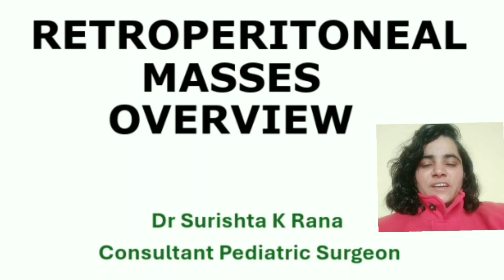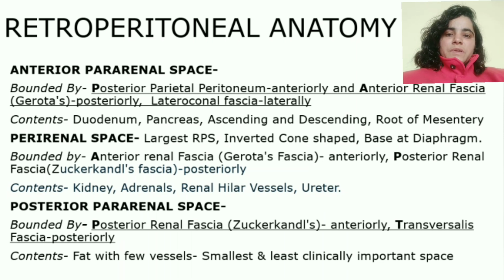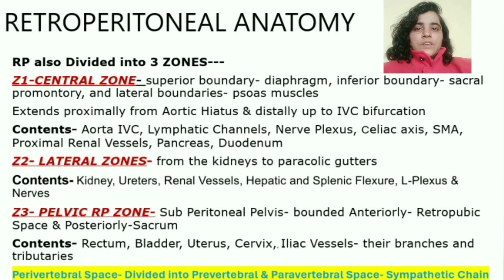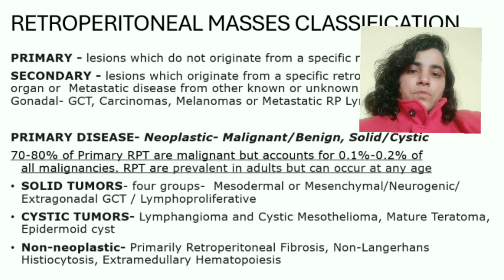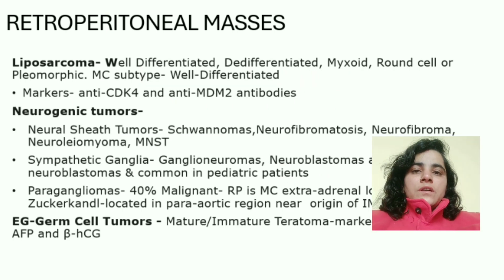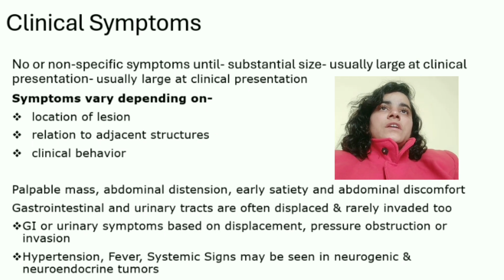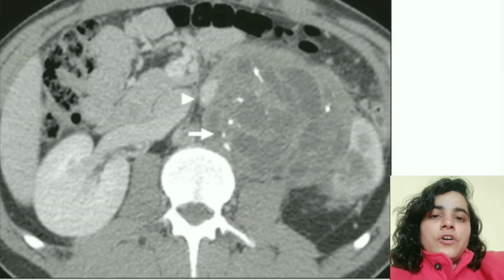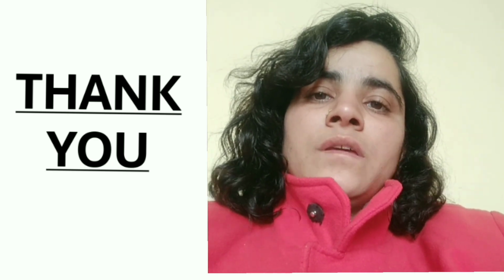RETEROPERITONEUM OVERVIEW- LECTURE FOR TRAINEES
Dr Surishta K Rana- Pediatric & Neonatal Surgeon
SrishtySurgicare